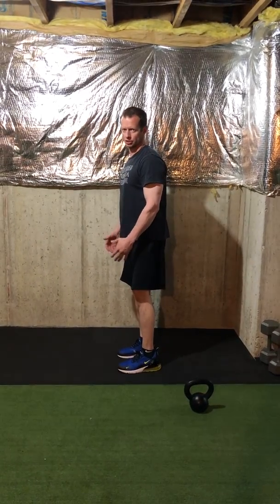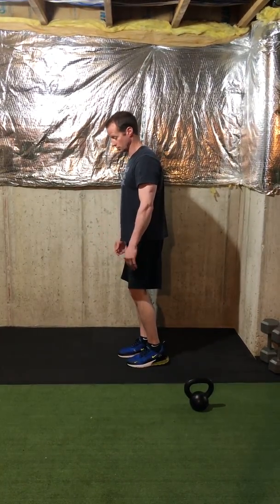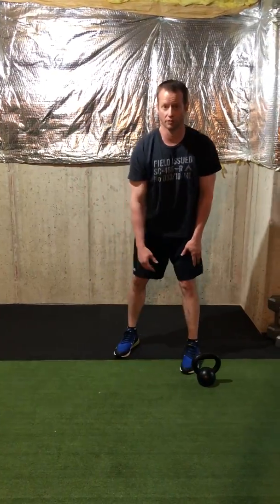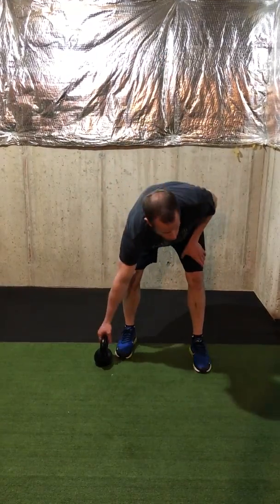Single leg hip hinge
Single leg hip hinge used for balance and the hamstrings.